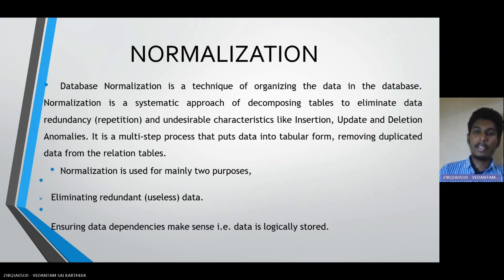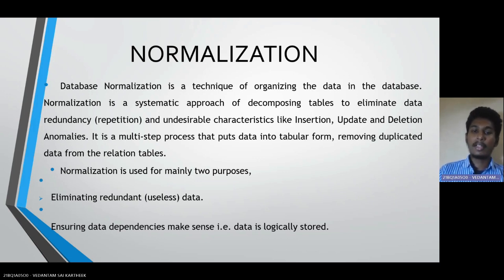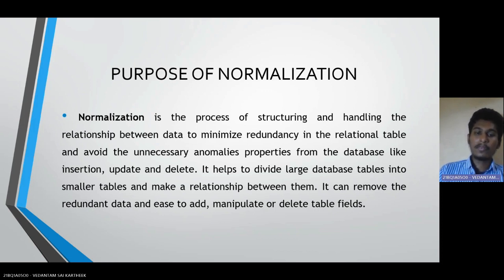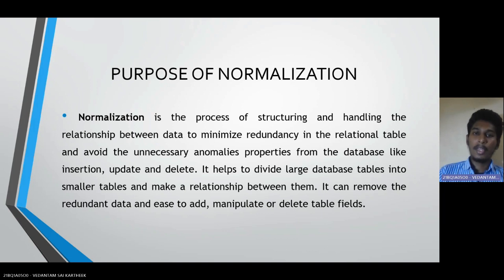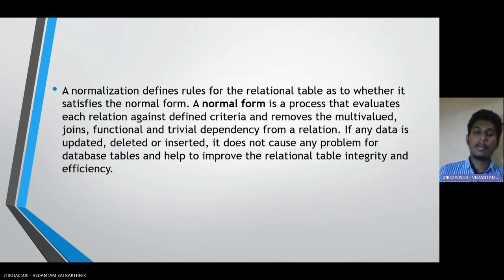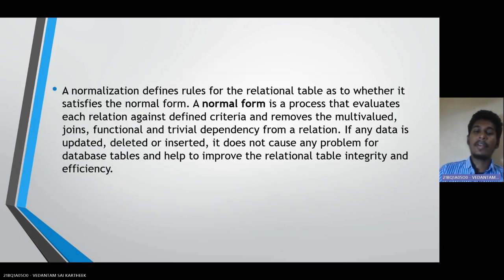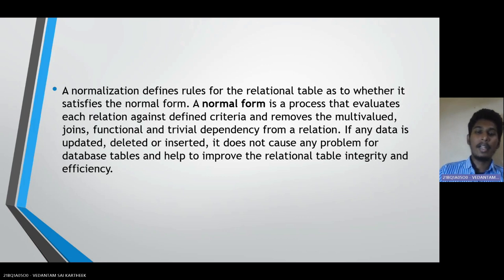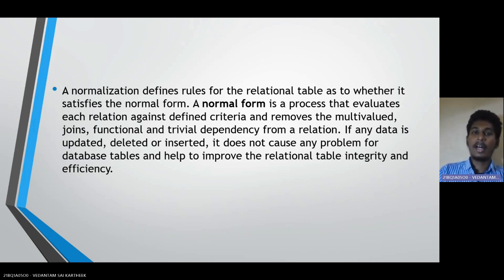DBMS mid 2